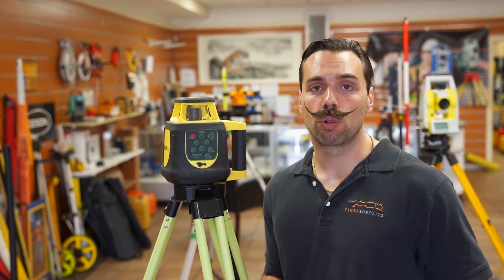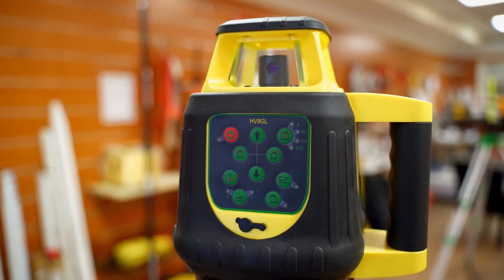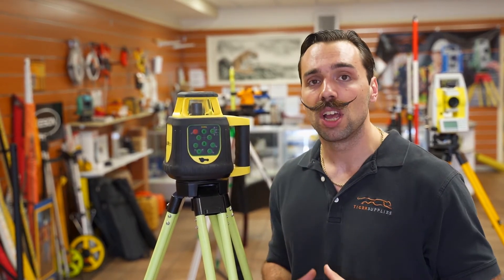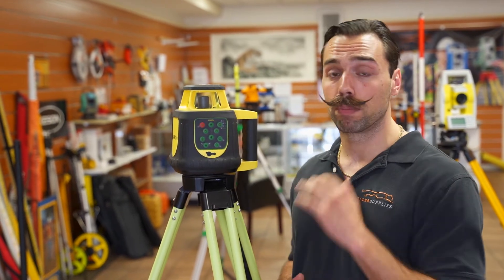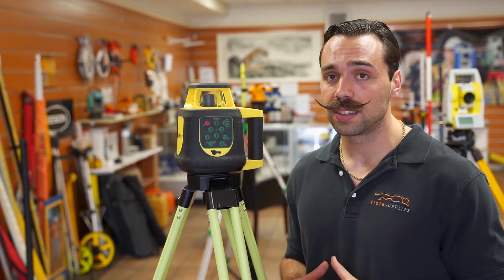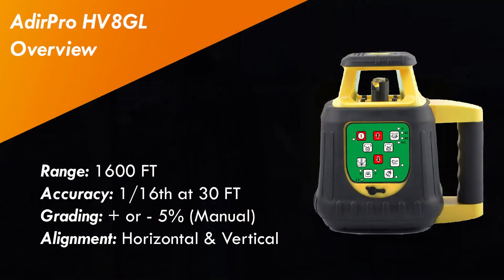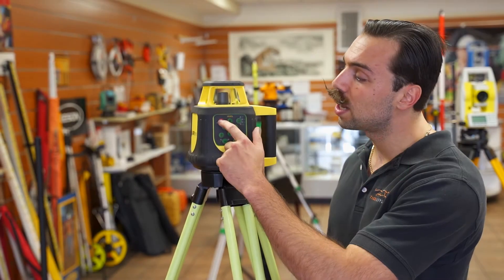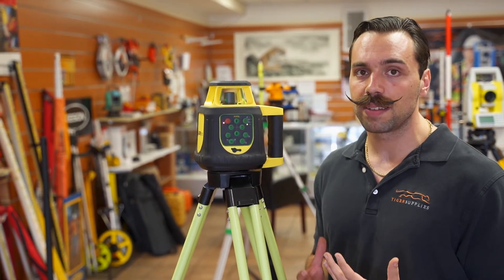Adirpro HV8GL Green Beam Rotary Laser Level - Product Overview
Mike from the shop showcases the Adirpro HV8GL Green Beam Rotary Laser Level. He goes over the product highlights, what makes this rotary laser unique, and where this laser sits in the market.

The AdirPro HV8GL Rotary Laser Highlights:
Range: 1600FT
Accuracy: 1/16th of an inch at 30FT
Grade: + or - 5 %
Alignment: Both horizontal and vertical